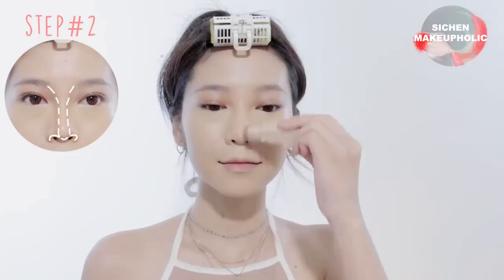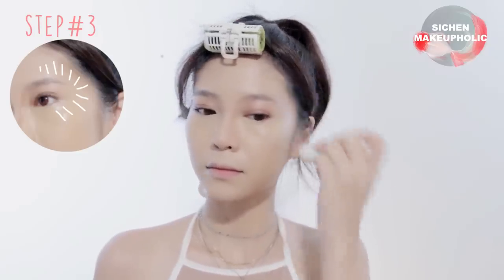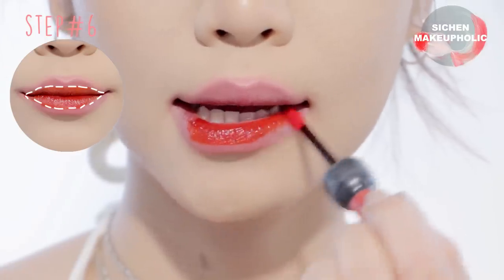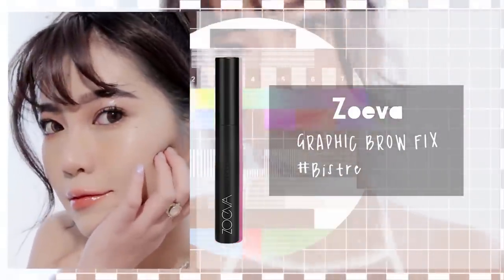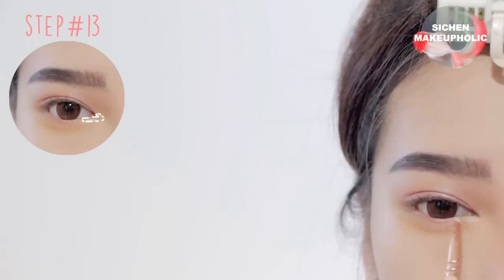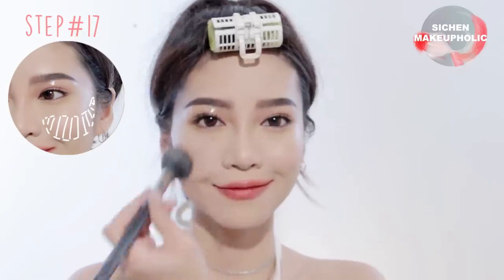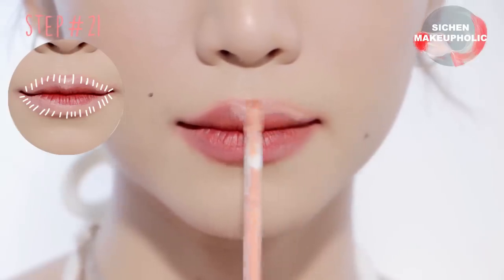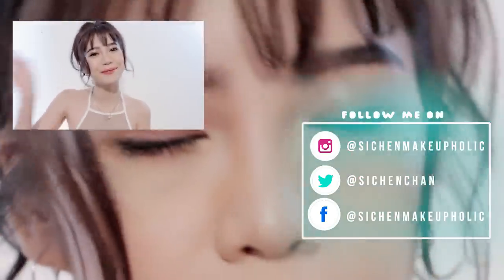☀️Healthy Glass skin for All skins type l Summer makeup✨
Glow for the summer! Hi guys, Today I'm going to show you guys how to create healthy glass skin makeup tutorial that will hide your tiredness which is perfect for summer, Plus I created different techniques for long-lasting makeup even if you live in humid or hot weather and lately I've been obsessed with glossy lip so why not throw it in.
Ps.My apologies! I misspelled some of the products in this video, Thank you so much for pointing it out! I've updated it accordingly in the description box.
As always, Thank you so much for being here
LOVE U
♡ FOLLOW ME ON ♡

☁︎ Products List ☁︎

Makeup Forever - Ultra HD Foundation
Real Techniques - Miracle Complexion Sponge
Fenty Beauty - Match Stix Matte skinstick
Glossier - Haloscope
Mac - Studio Fix Powder Plus
TONYMOLY - Liptone - Get it tint #06
Chateau Labiotte - Wine lip tint
Zoeva - Brown Spectrum Palette
Zoeva- 317 Brush
Zoeva - Graphic Brow Fix # Birstre
ColourPop - Pressed Powder Paper Tiger
Zoeva - 227 Brush
ColourPop - Pressed Powder Wait got it
Zoeva -235 Brush
NYX - Love you so mochi # Electric Pastels
Zoeva - 231 Brush
NYX - Love your so mochi # Arcade Glam
Zoeva - 310 Brush
Zoeva - Graphic eye Black to Earth
TooFaced - Better than sex waterproof
3iNA - the eye gloss #500
ColourPop - Super Shock Blush
Mac -116 Brush
Pony Effect - Profection Brush Liner Carbon Black
Kat Von D - Everlasting Liquid Lipstick
Fenty Beauty - Gloss Bomb Universal Lip Luminizer
Chanel - Rouge coco Gloss #786

♤ AMAZING TRACK BY♤
AIRWAV - thinkin bout you